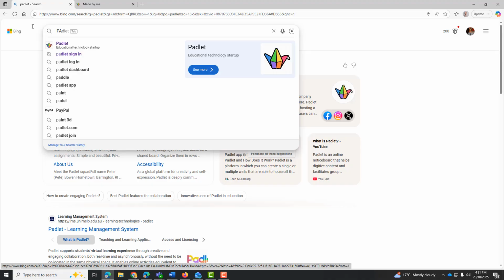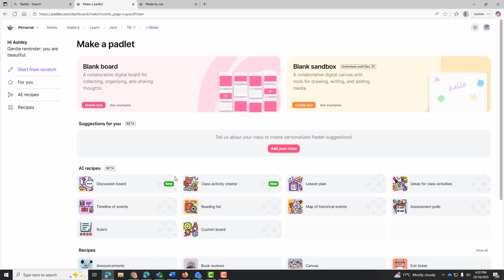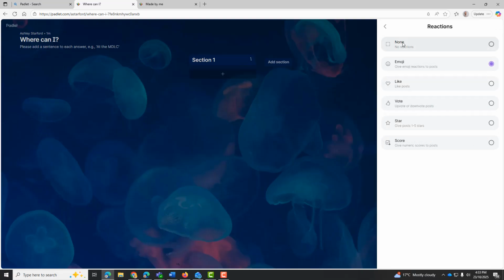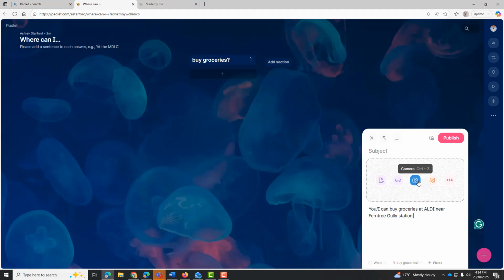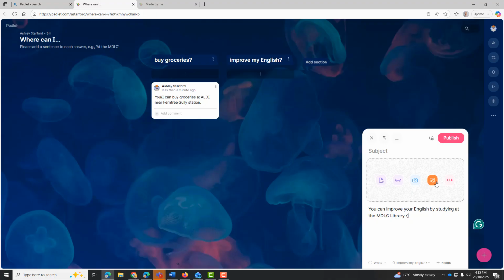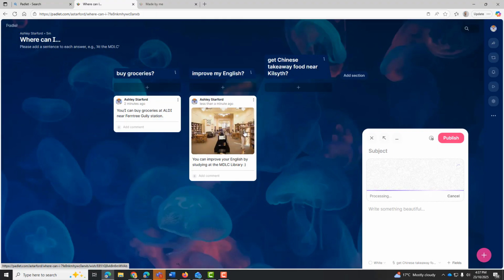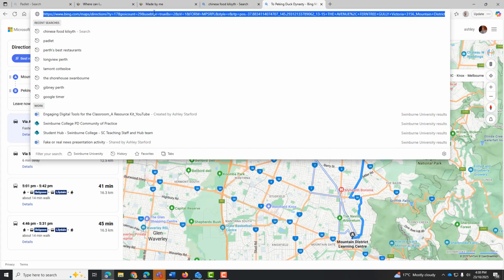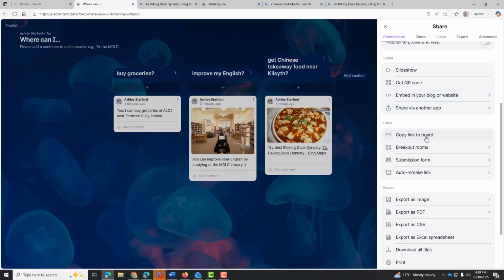How to make a Padlet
This is a short demo video for educators wanting to use the free version of Padlet in their teaching and learning context(s)